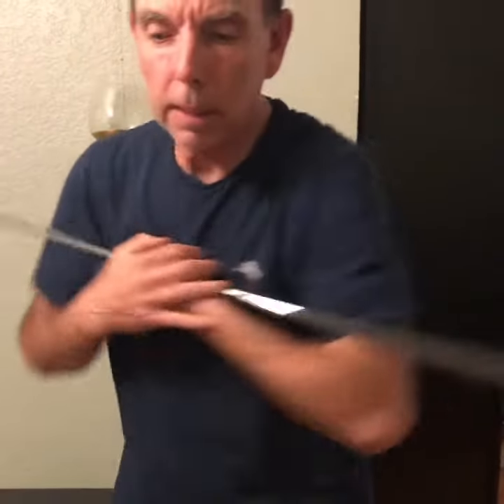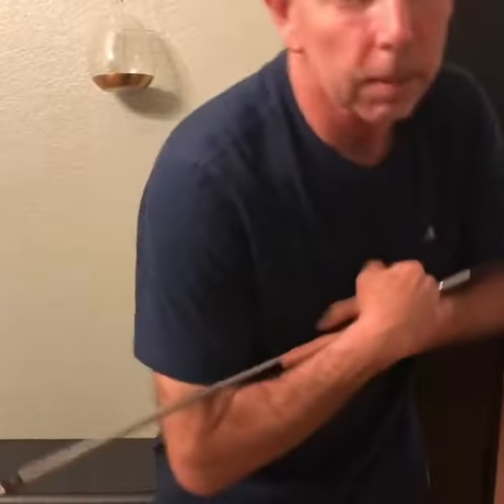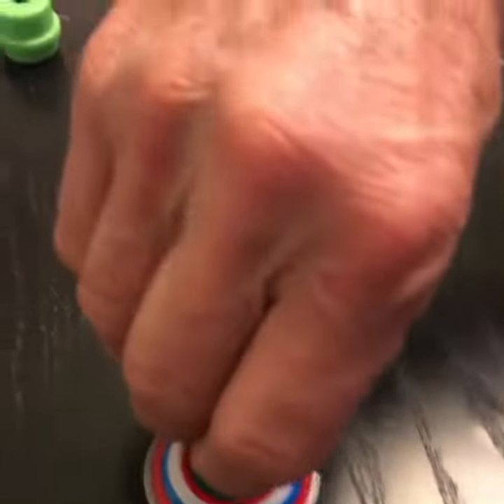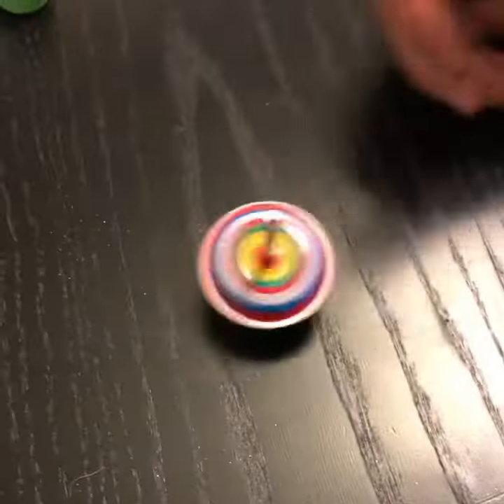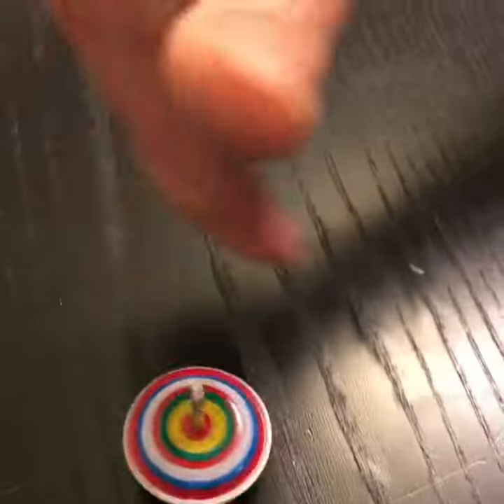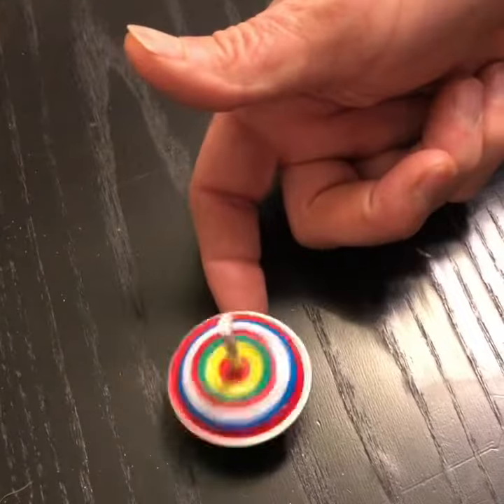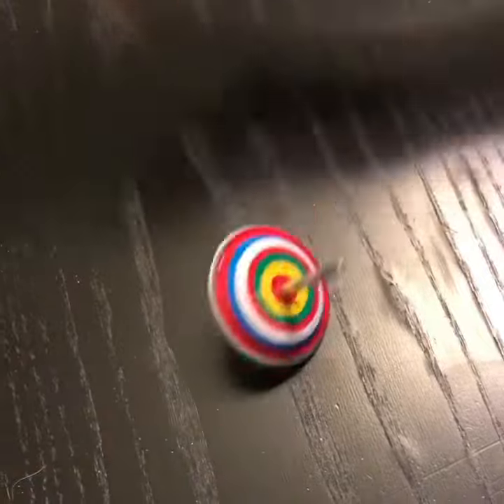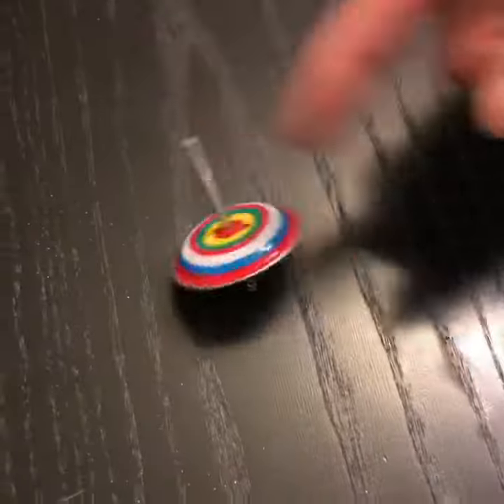A simple little toy can inform us so well Tom Sovay golf lessons Redmond WA sovaygolf